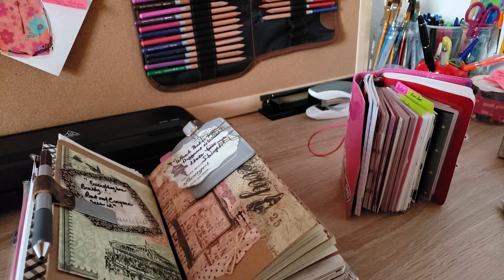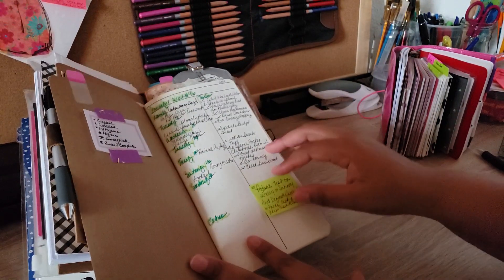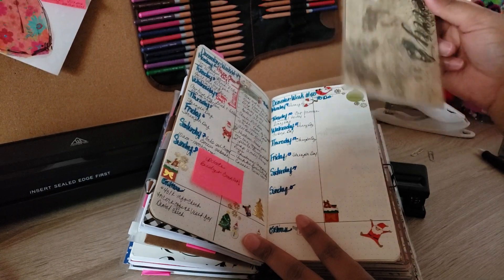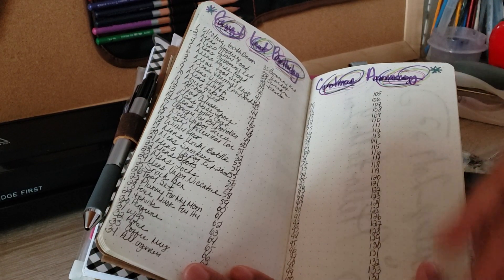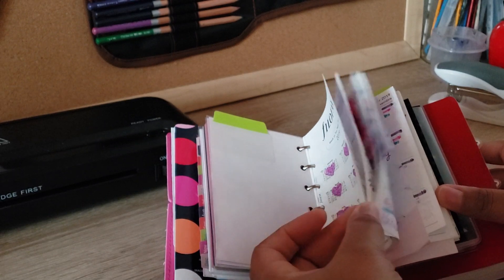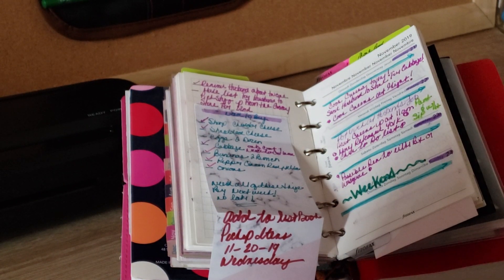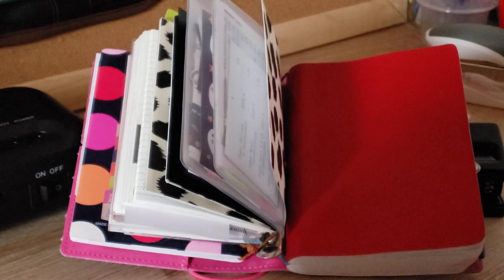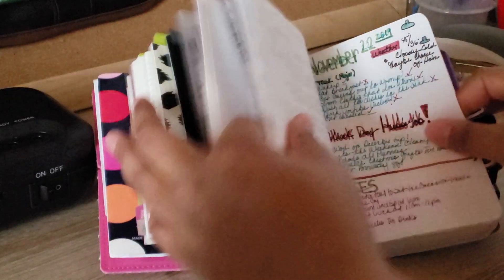FUNCTIONAL PLANNING|| WHAT WORKED WHAT DIDN'T || FILOFAX POCKET|| STANDARD TN|| 2019 ENDING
Hey everyone! So today I thought I would do a video in regards to what worked and what didn't and also just giving you all a flip of how I used my weekly and daily pages throughout the months. Bye🙋‍♀️

Jasmine Brown
PSC 2 Box 7868
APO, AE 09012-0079